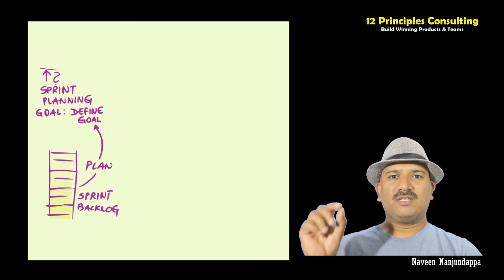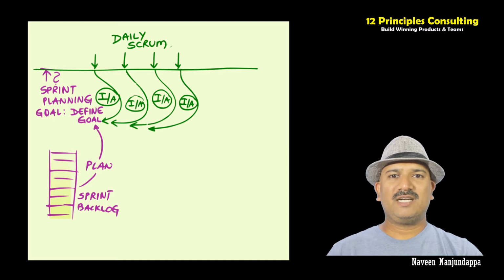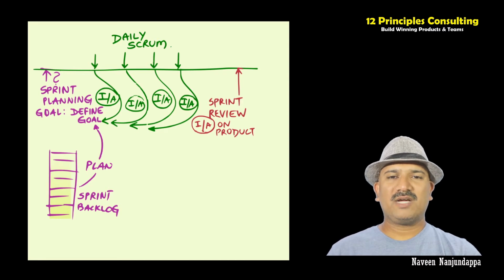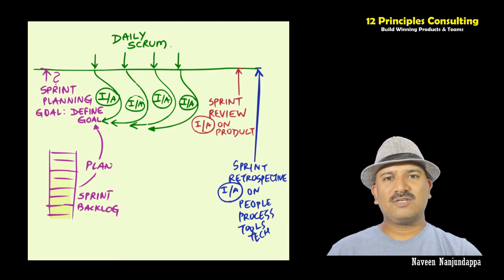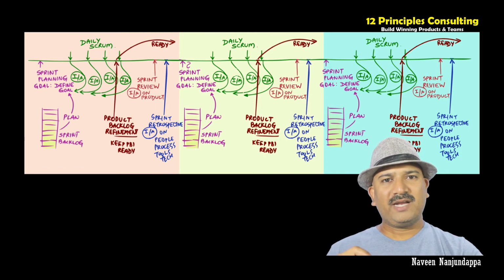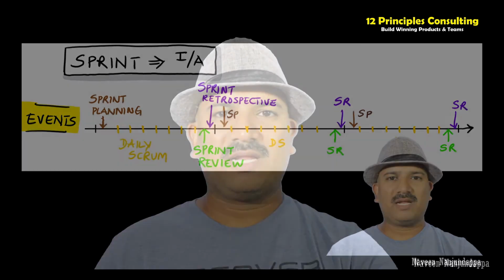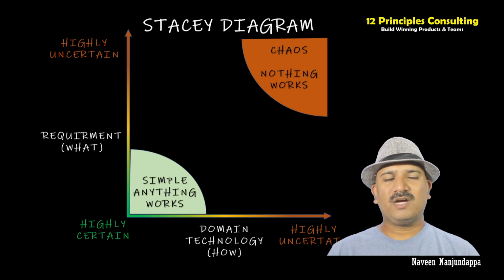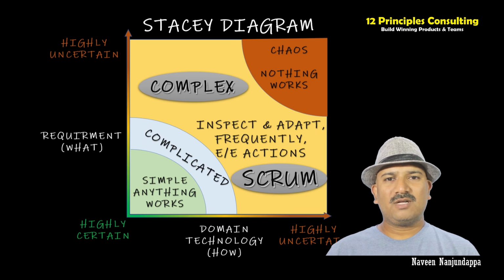Scrum and Stacey diagram for Scrum Master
Understanding the Scrum Events, Stacey diagram and connection.

to learn more visit https:/12principles.in
Certified Scrum Master
Certified Scrum Product Owner